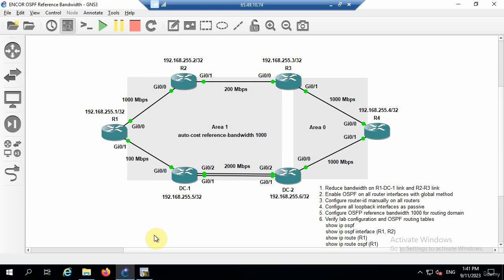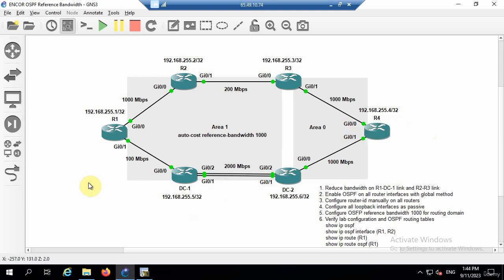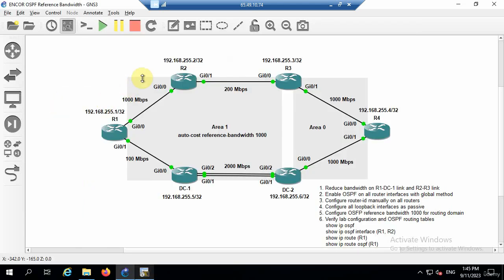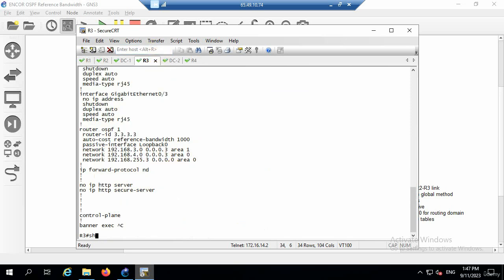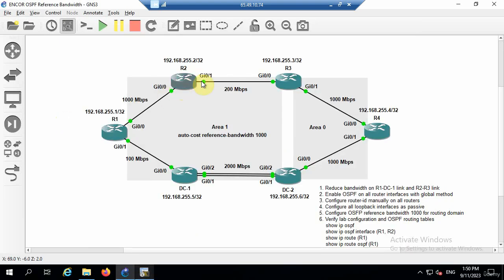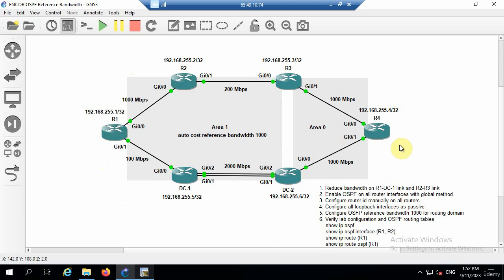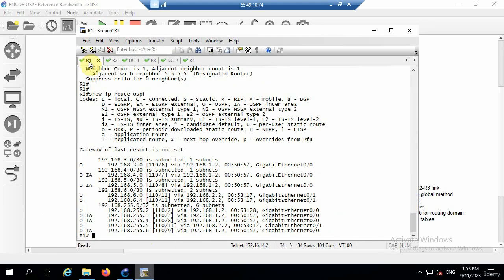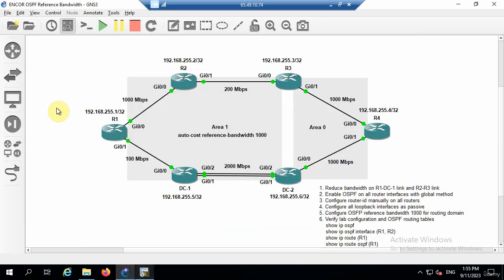CCNP -2024 - 7 OSPF Reference Bandwidth